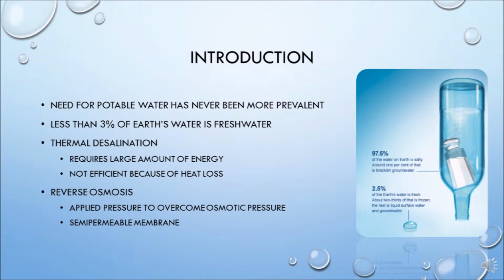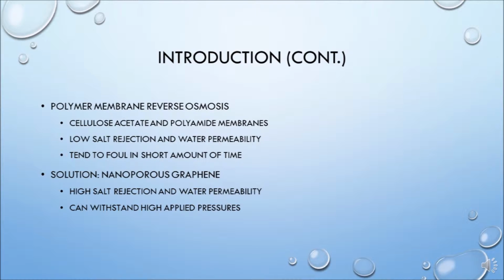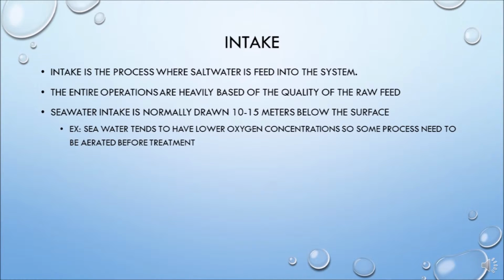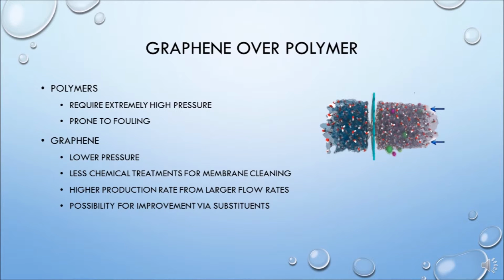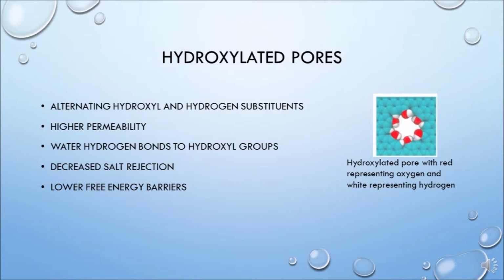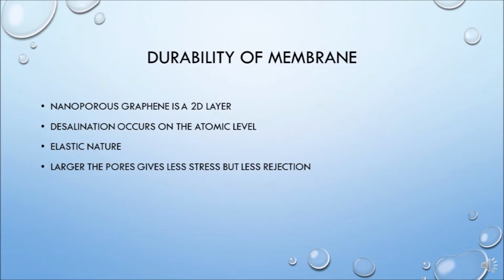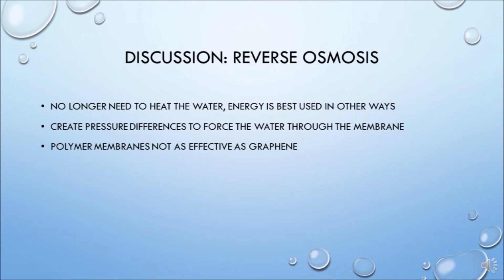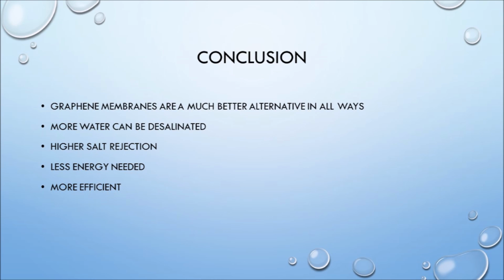desalination via nanoporous graphene